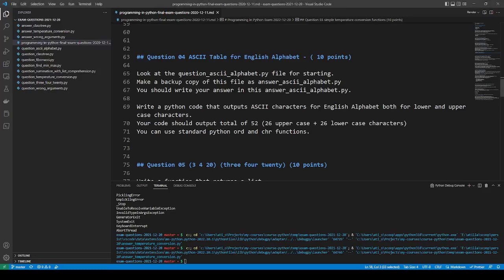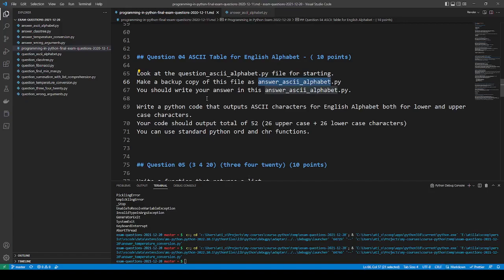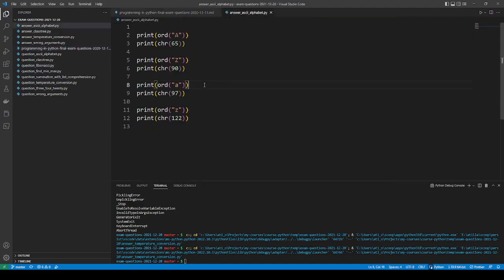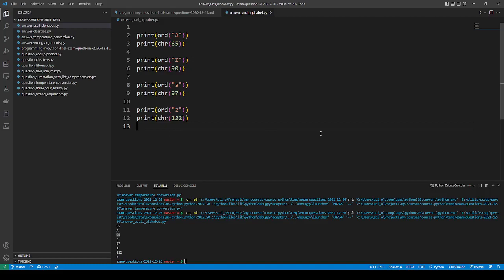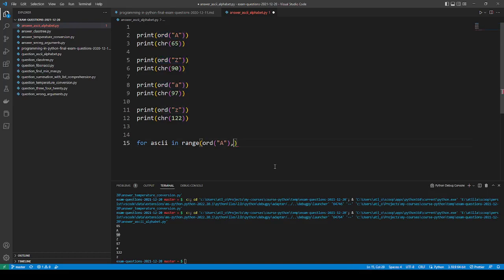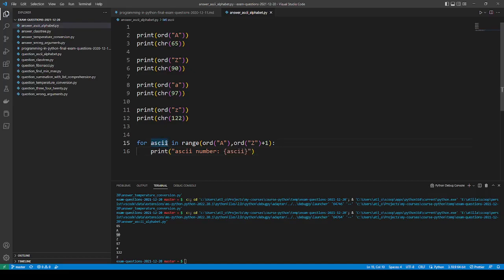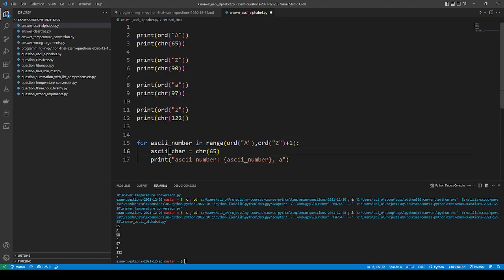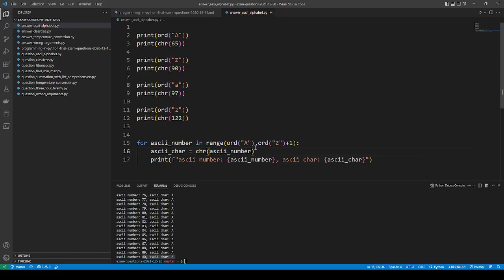Jacobs University Programming in python Final Exam 2022 Question 04